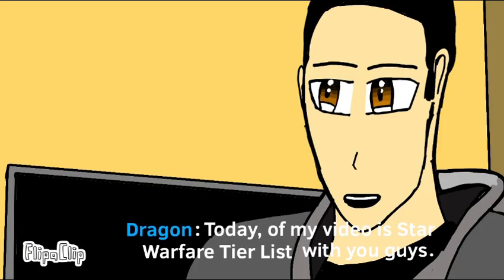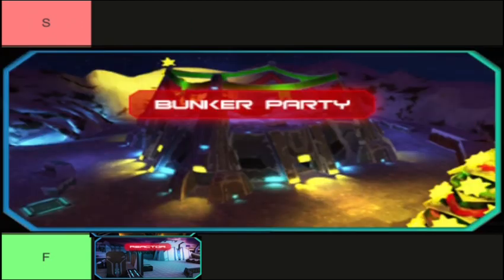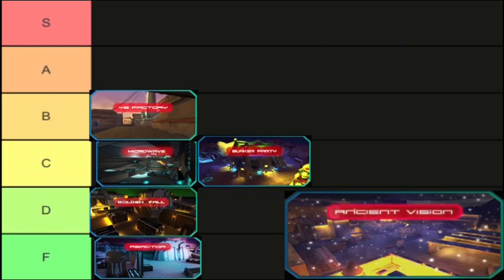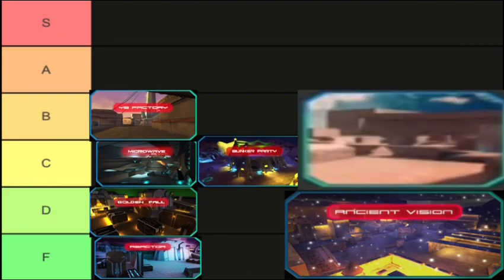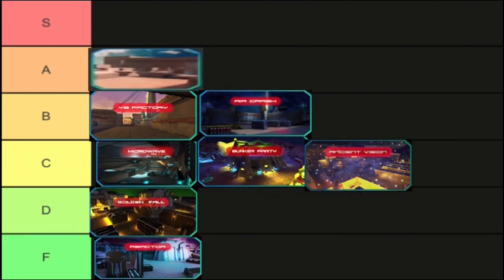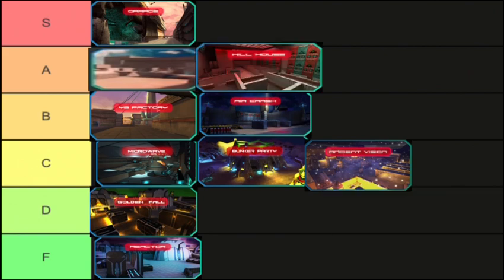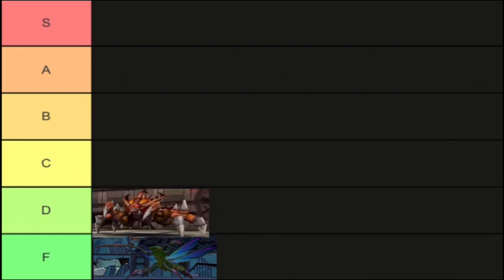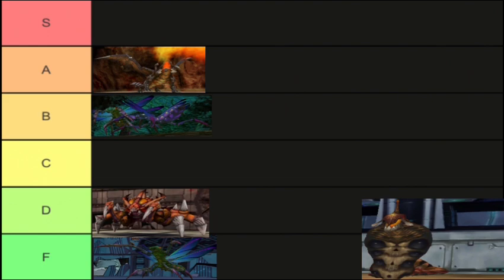Star Warfare Alien Invasion: ALL MAPS and Bosses Tier list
It’s optional to comment and ask me a question to join QNA and appreciate comments in shoutouts.

This tier list of PVP maps and boss could’ve been done way back after I finish videos of some Star warfare videos and it was moved in this year to finish ,

I did another intro and OUTRO with Betar joining in with Luteneth and I doing the filming stage.

All editings took hours to finish due to Thinking on the opinions I have to put in tier list and thumbnail workings. Sorry everyone that I talk too much in the video about boss counters and Using other things in this video.